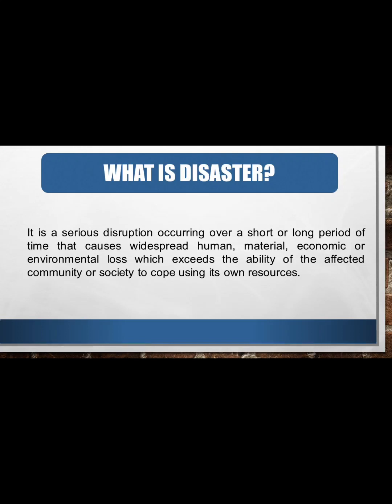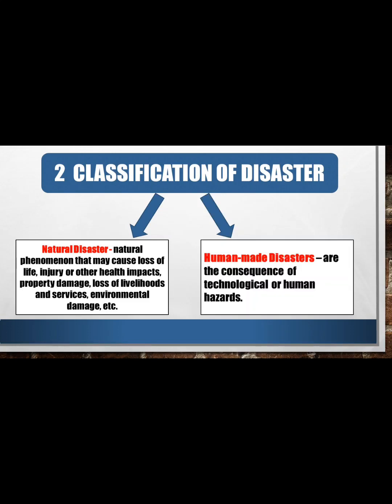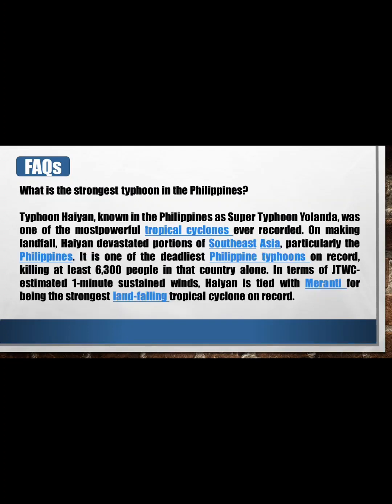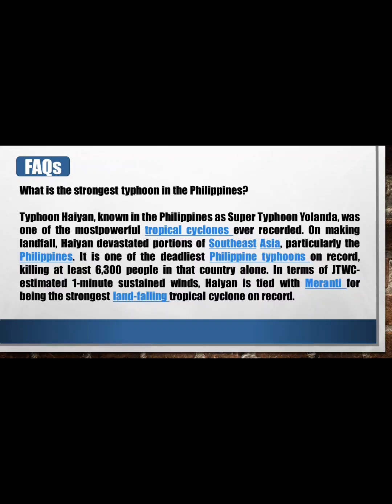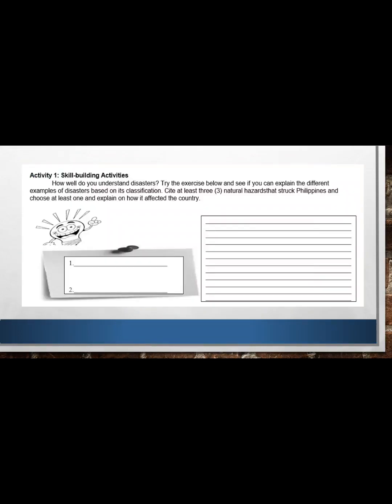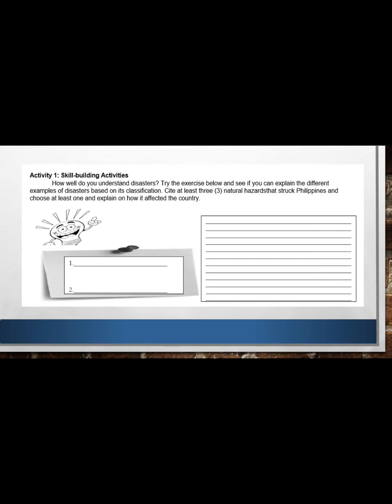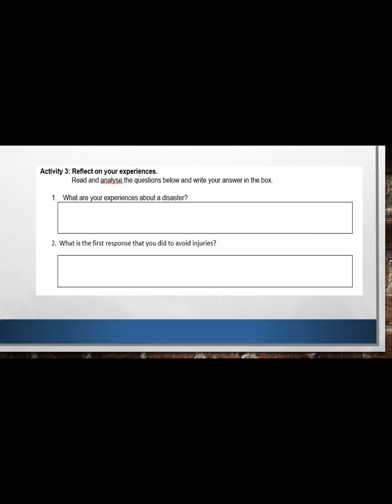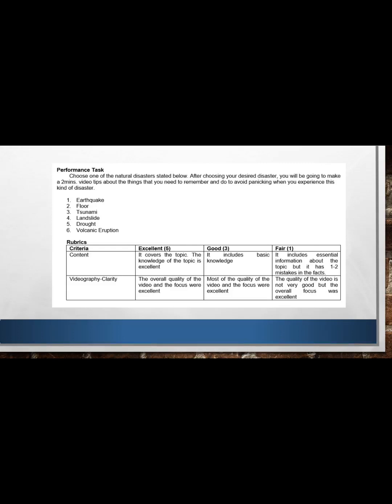Concept of Disaster and Risk Factor Underlying Disaster